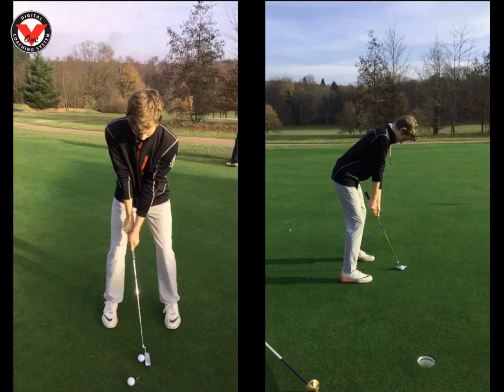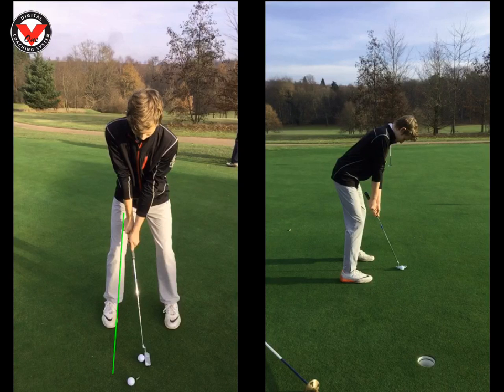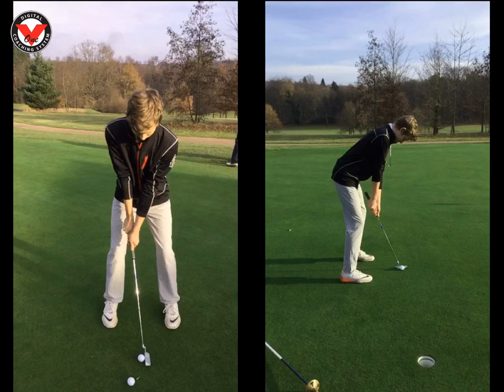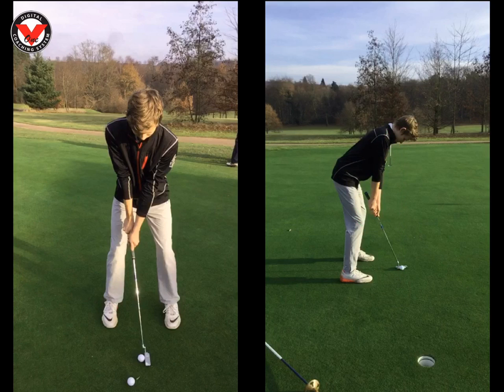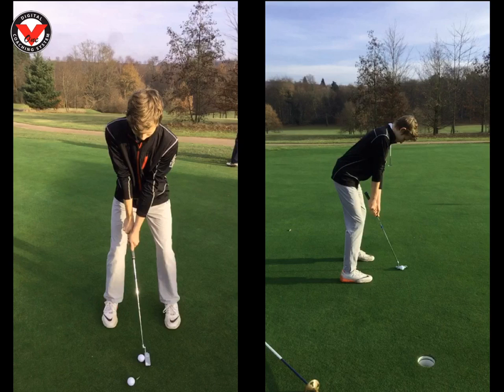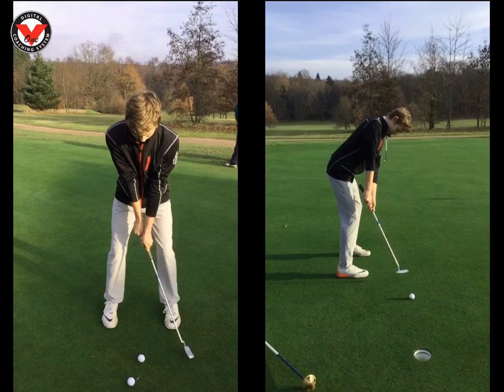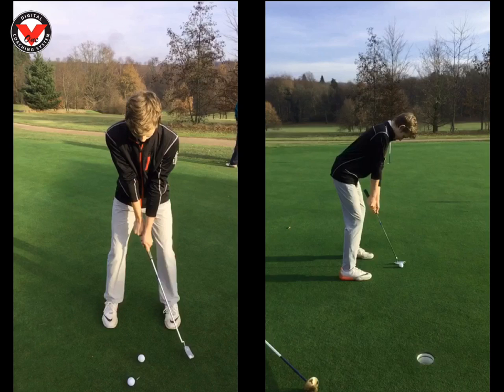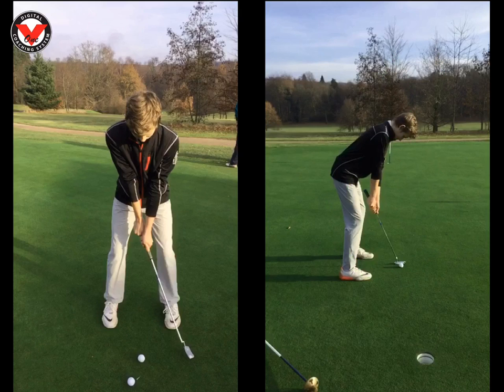Ollie Putting Stroke